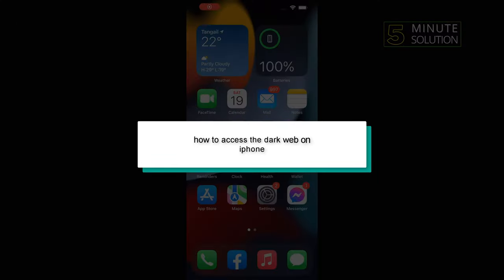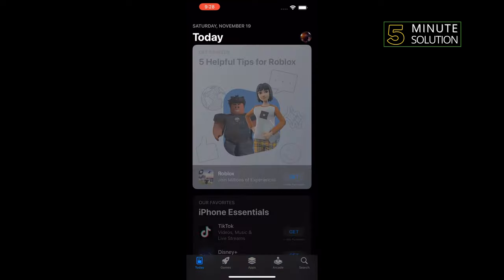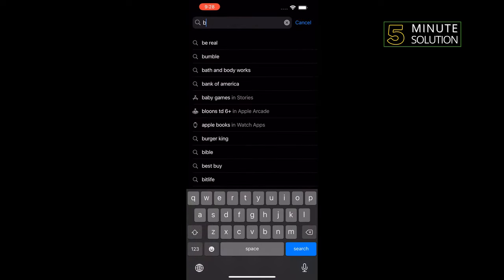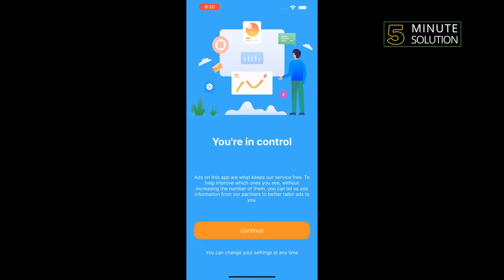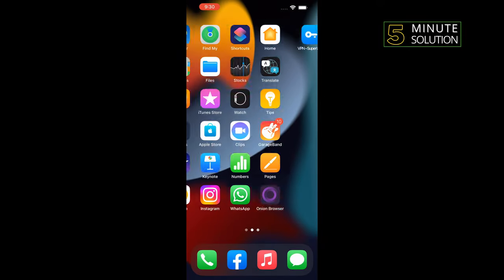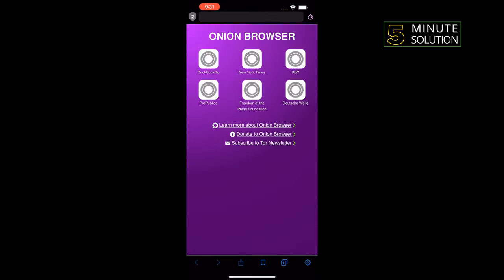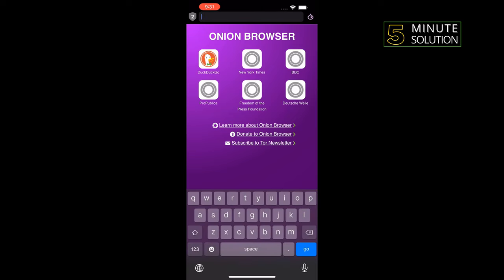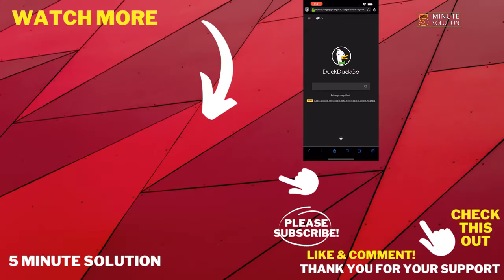How to access the dark web on iphone or iPad 2024 [Educationl Purpose]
How to Access the Dark Web on iPhone Safely in 2024
Warning: It is strongly recommended that you use a VPN like Nord VPN to hide your IP address and personal information while accessing the dark web safely. This is an extra security measure to keep…